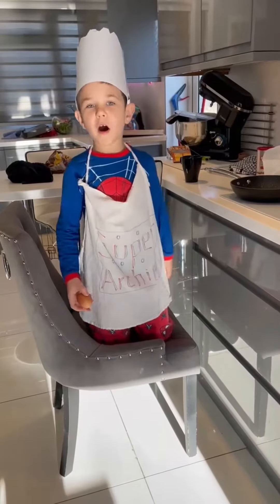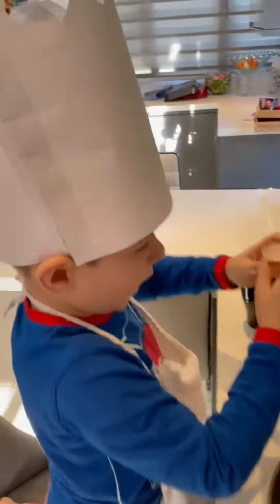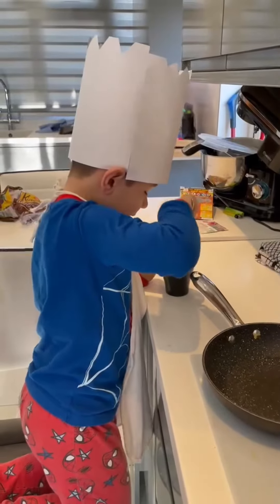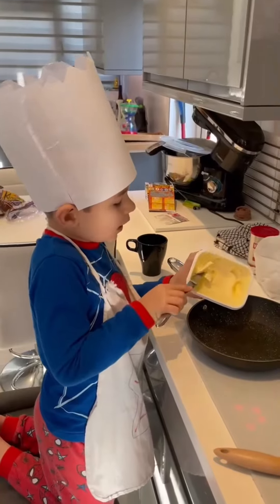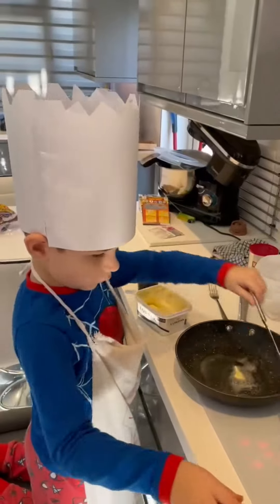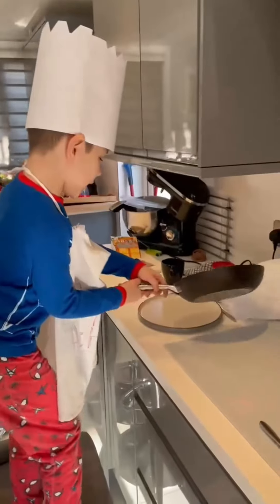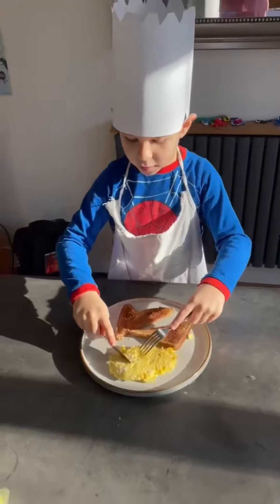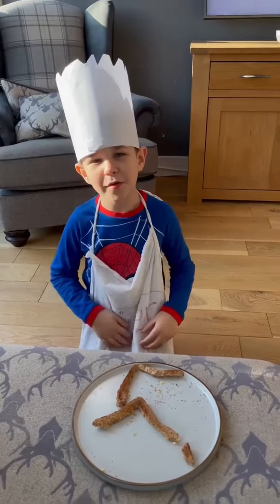Chef Archie Makes Eggs.